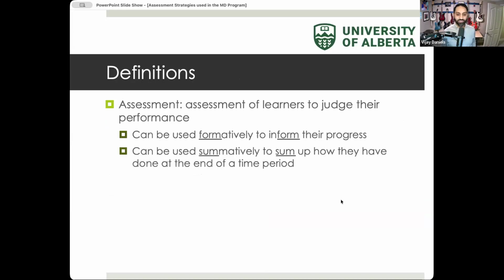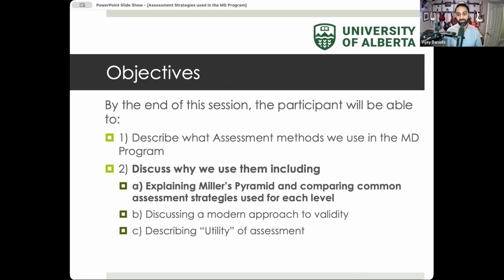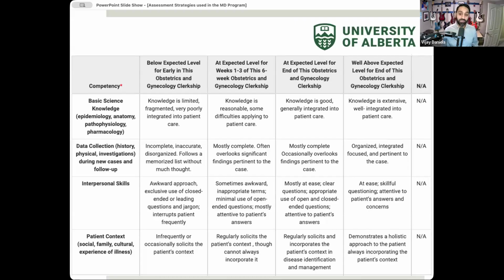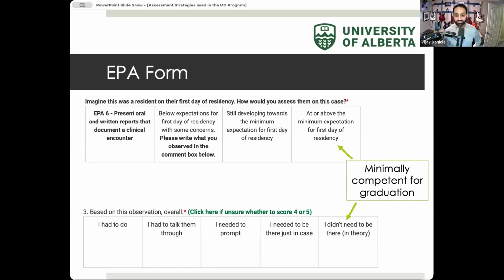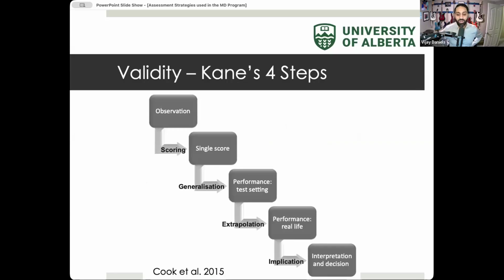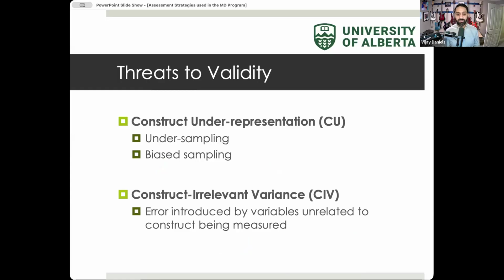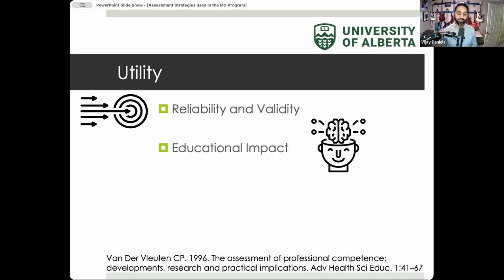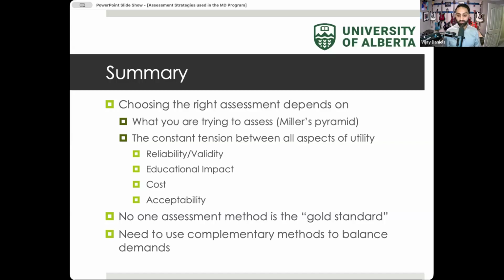Assessment Strategies in the MD Program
Dr. Vijay Daniels provides practical knowledge on the benefits of the assessment methods used in the MD Program.